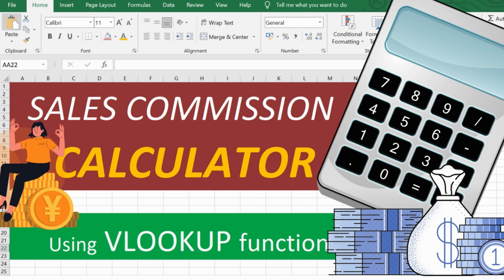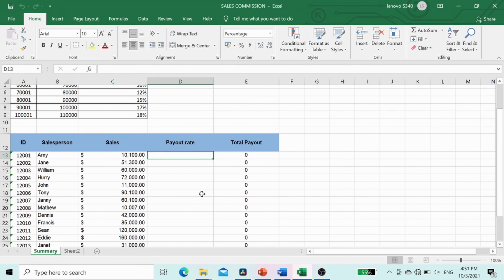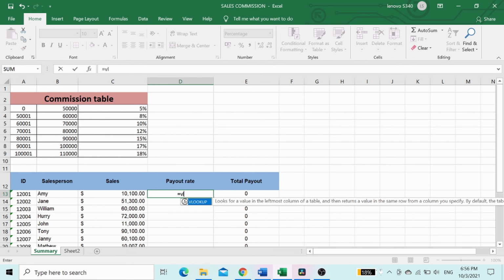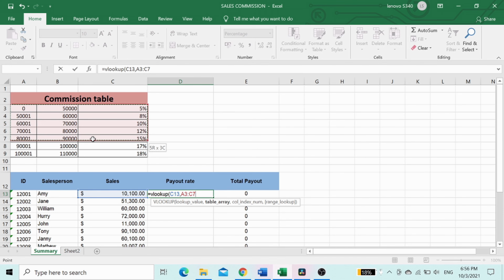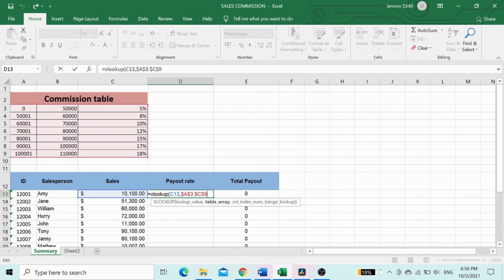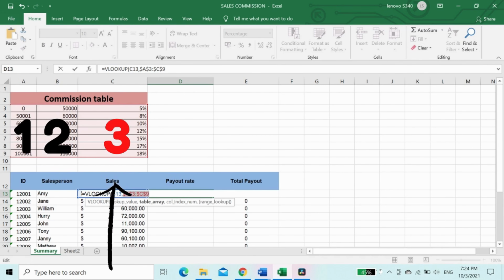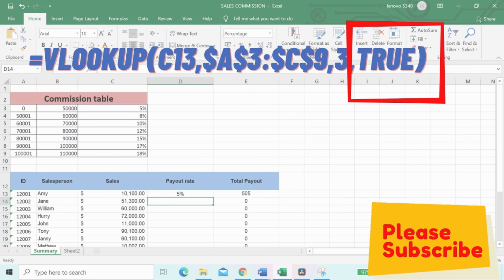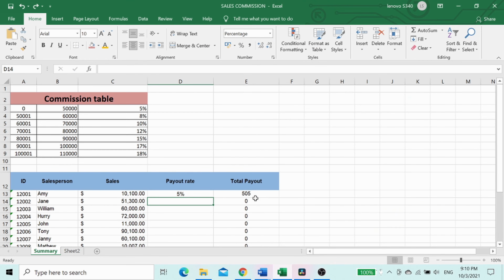How to calculate commission use VLOOKUP in Excel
0:15 How to calculate commission in excel with VLOOKUP?
1:02 How to lock table range before drag down the VLOOKUP formula?
1:37 The difference between True and False in VLOOKUP formula.